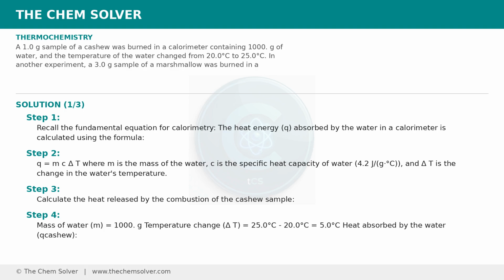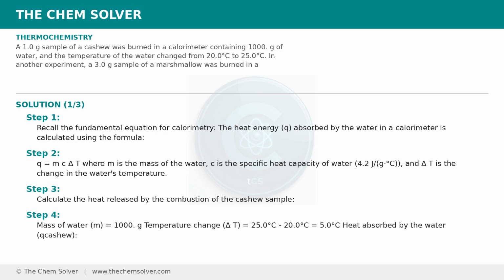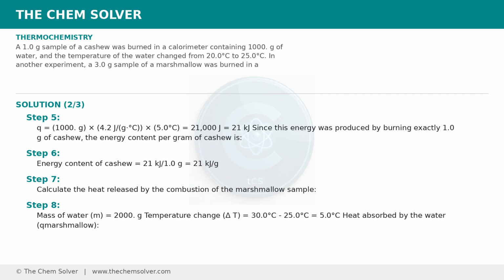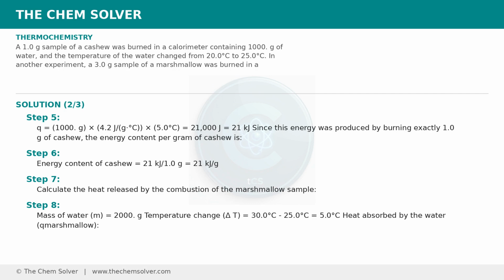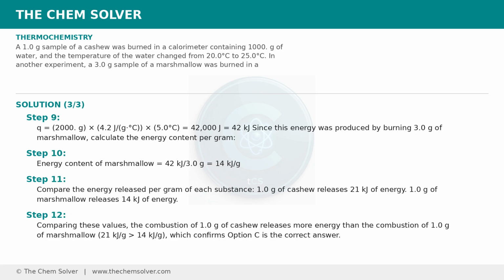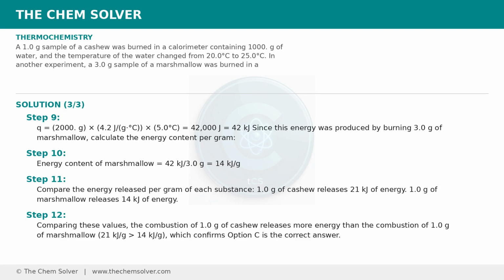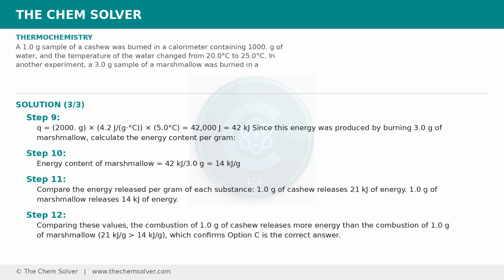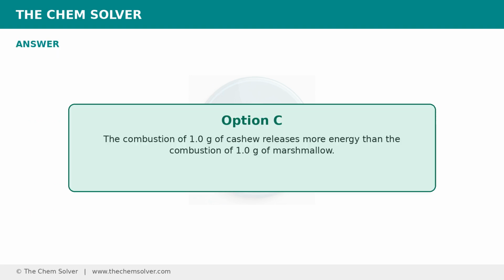AP Chemistry 2015 Q23 — Thermodynamics | Free Practice + Solution